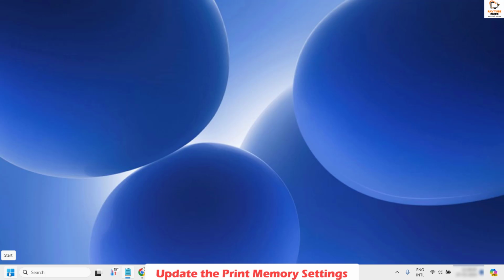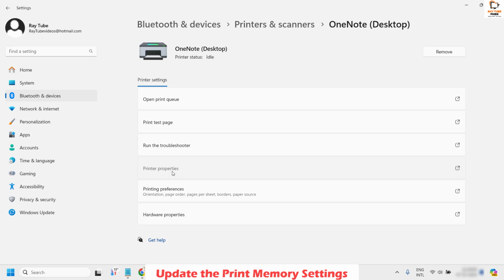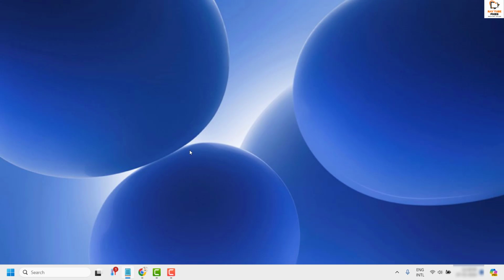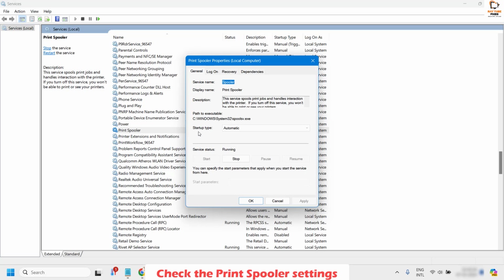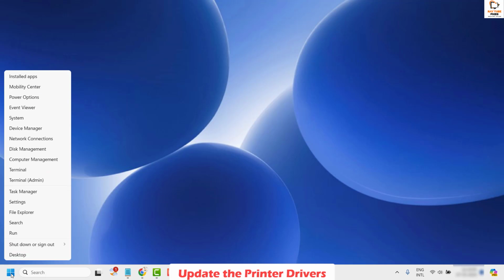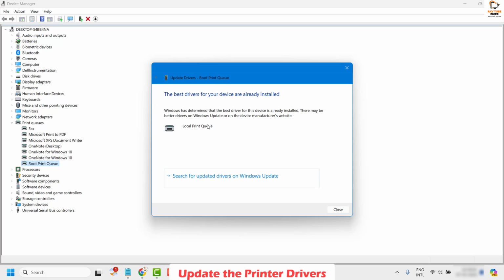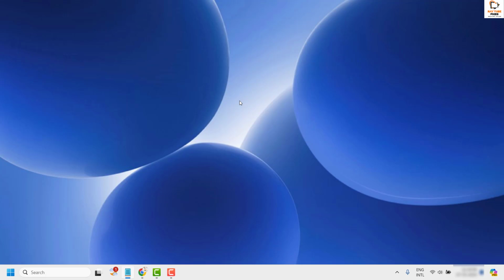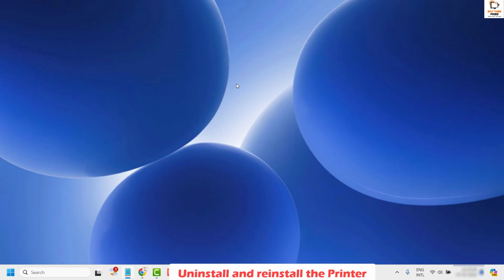Fix "Not enough printer memory available to print page" in Microsoft Office Application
If the Printer memory is unavailable when printing an Excel worksheet or a PowerPoint presentation, then this post may help. This is the error message you’ll receive could be Not enough printer memory available to print page. Fortunately, you can follow some simple suggestions to fix the error.